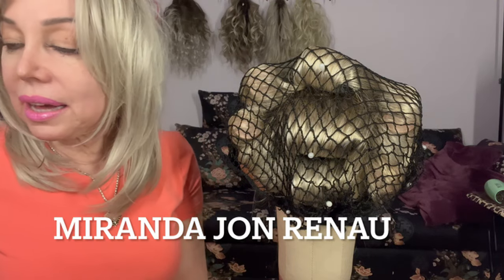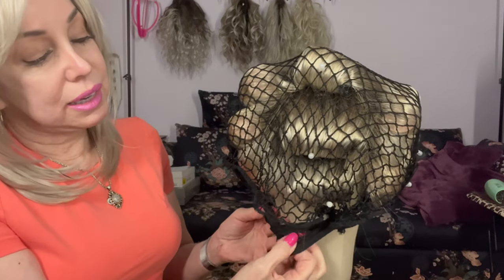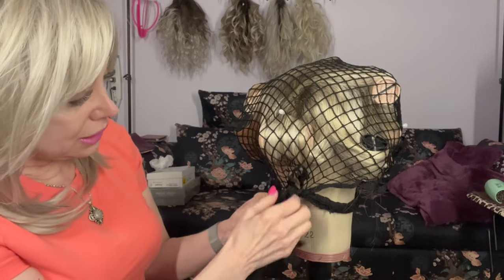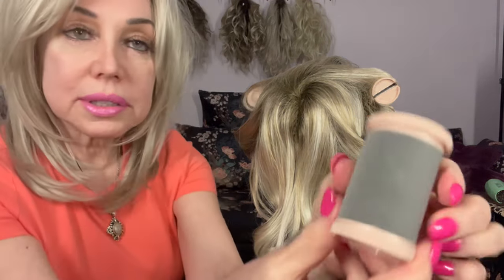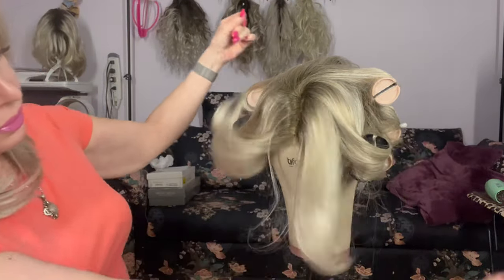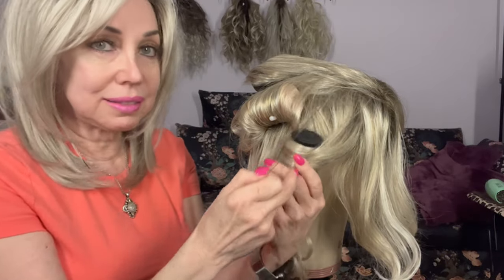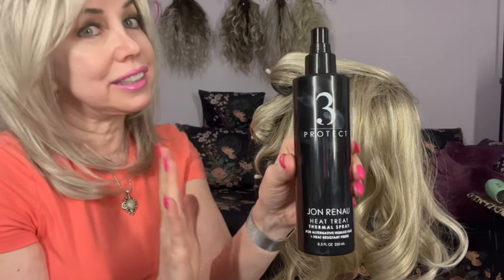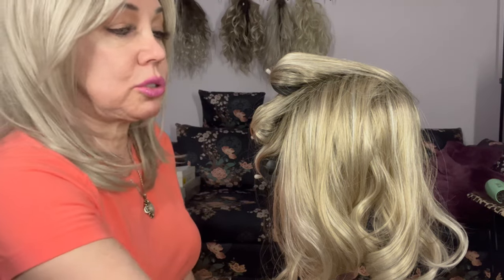How to Curl a Synthetic Wig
Conair Ceramic 1 1/2-inch Hot Rollers, Super Clips Included, Create Big Bouncy Curls

INFINITIPRO BY CONAIR Ceramic Flocked Hot Roller Set with Cord Reel and 20 Hair Rollers

Cousin DIY White 3 inch Floral Pins Pearlized Ball Heads, 144 Pack

Graham Beauty Salon Truewave Super Jumbo End Paper 1000 Pack - HC-56175

Jon Renau HD Smooth Detangler (8.5 Ounce)

In this tutorial we have encountered Miranda by Jon Renau in the color Palm Springs Blonde which sadly fell limp after one wearing.

Conair hot rollers to the rescue, these rollers are FLOCKED 1 1/2 inches. If you prefer a tighter curl there are other hot rollers in assorted sizes available.

I did dampen the hair very lightly in order to roll up the hair with more ease. Note: end papers can be incorporated as well (optional) in this process.